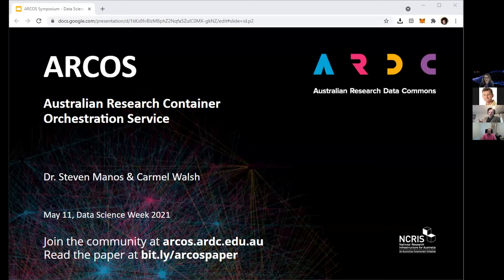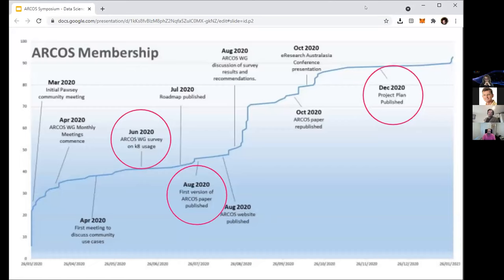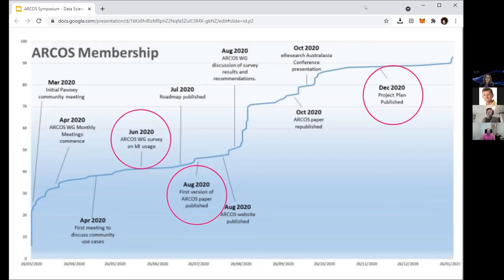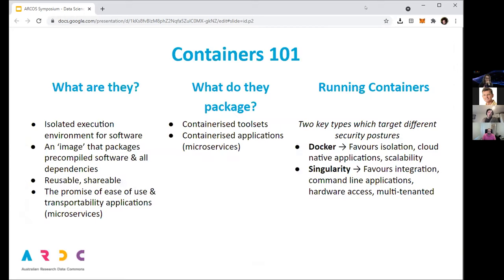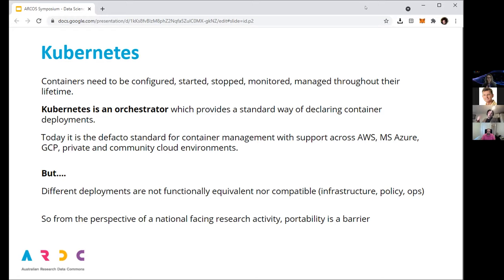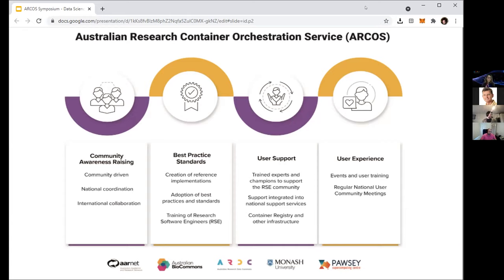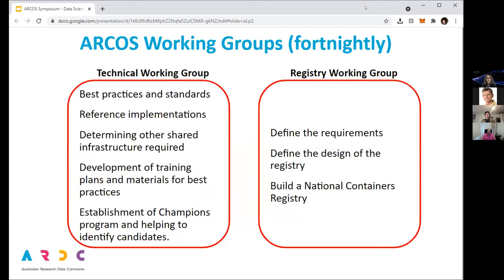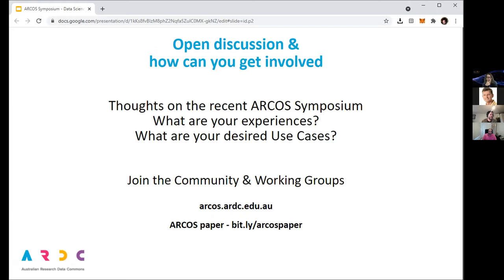ARCOS: A National View of Containers and Kubernetes in Research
Recorded:  11/05/2021
Presenters:  Steven Manos & Carmel Walsh

This presentation given during Data Science Week in 2021 provides an overview of ARCOS as of May 2021 and includes information about how people can become involved in the initiative.